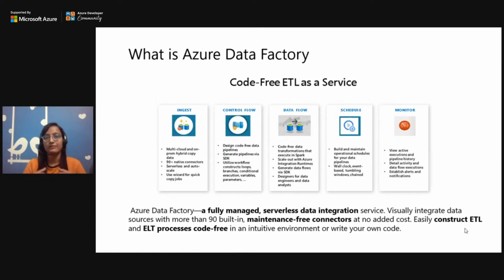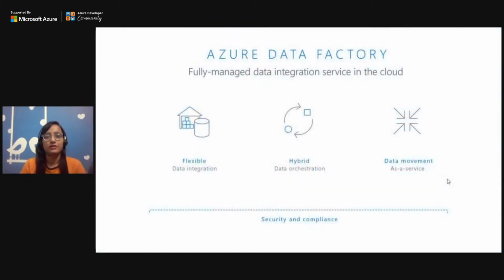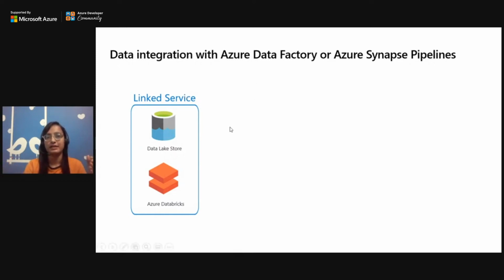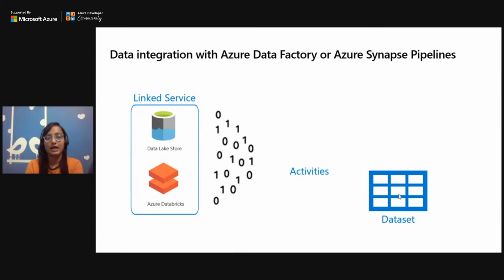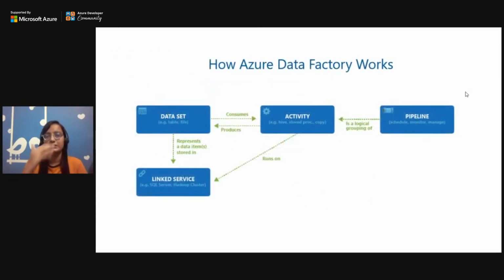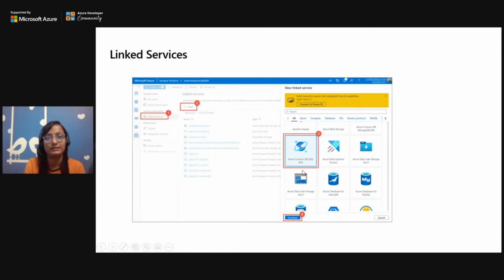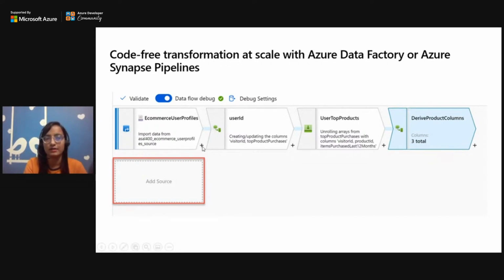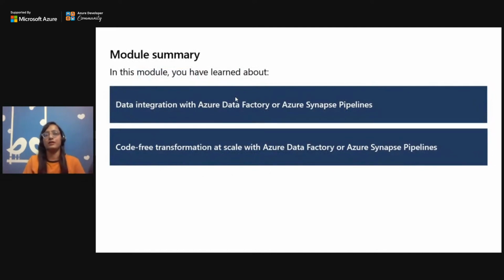Azure Data Factory & Azure Synpase Pipelines | Deeksha sharma | 30 Day 30 Expert | Episode 6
▬ Social Media ▬▬▬▬▬▬▬▬▬▬▬▬▬▬▬